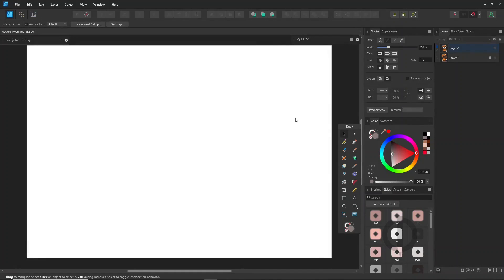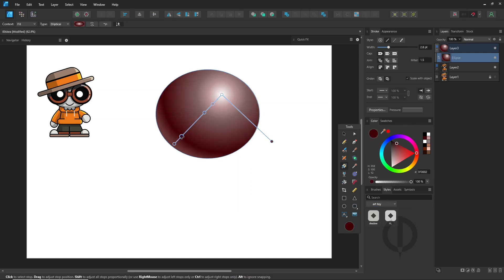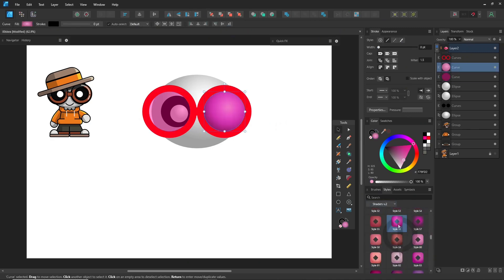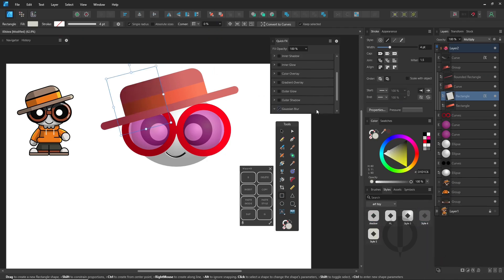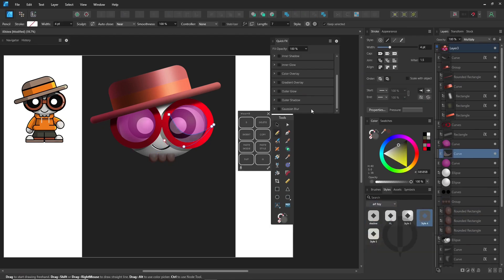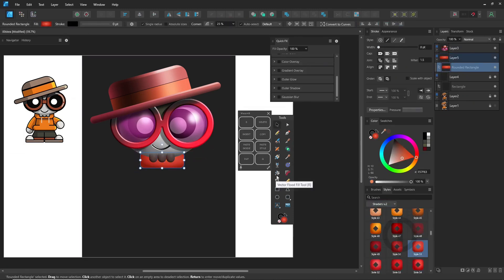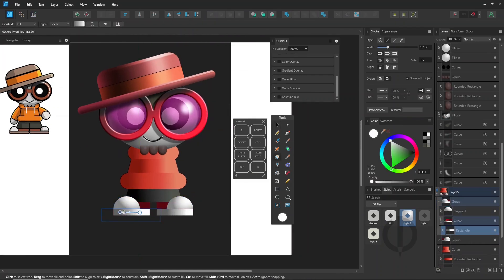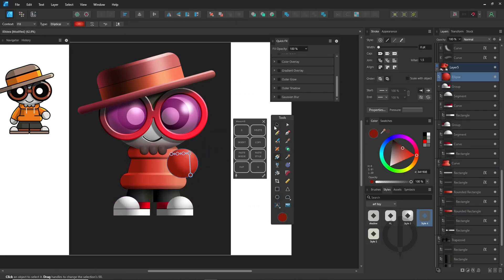Affinity Designer : Make 2D to 3D Art Toy in Vector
This is the sequel and conclusion of my art toy design process using Affinity Designer. You should watch both part1. and 2. to fully understand the workflow. I hope you enjoyed it and had fun!